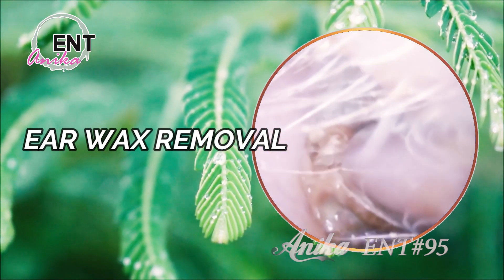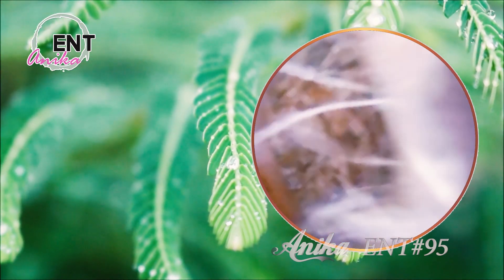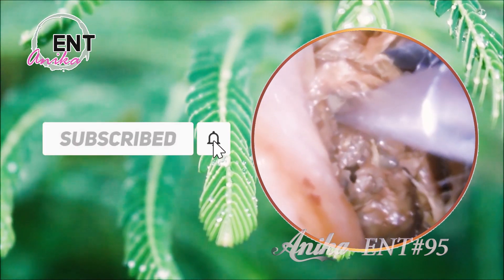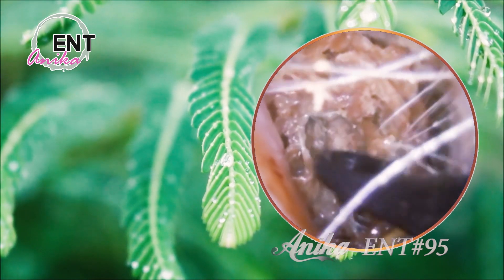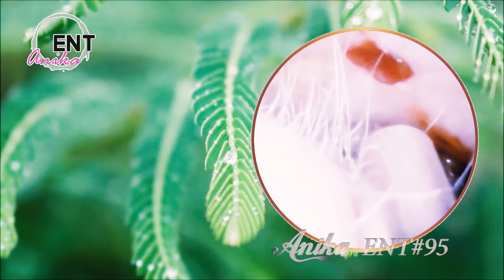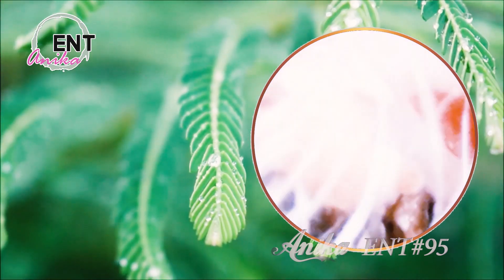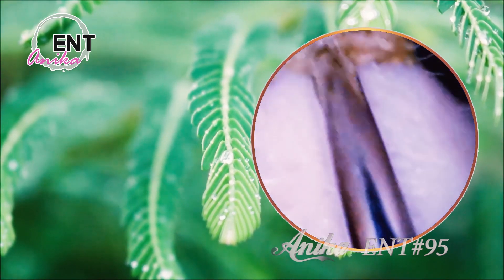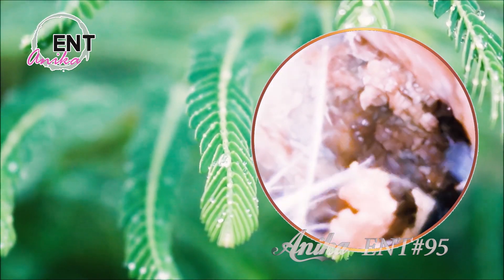I Removed EAR WAX For SCIENCE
Ever wondered what lies beneath the surface of your ear canal? In this fascinating experiment, we're taking the plunge to remove ear wax for the sake of science! From the weird to the wonderful, we're about to uncover the mysteries of earwax and what it does for our ears. Join us as we delve into the unknown and explore the importance of earwax in our hearing health. You won't want to miss this intriguing video that's sure to leave you feeling curious and informed!